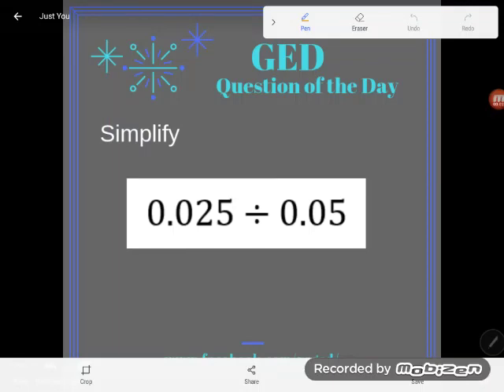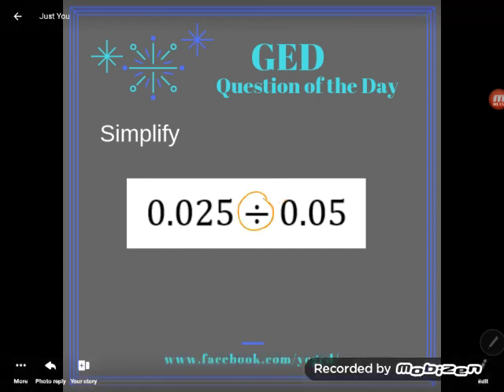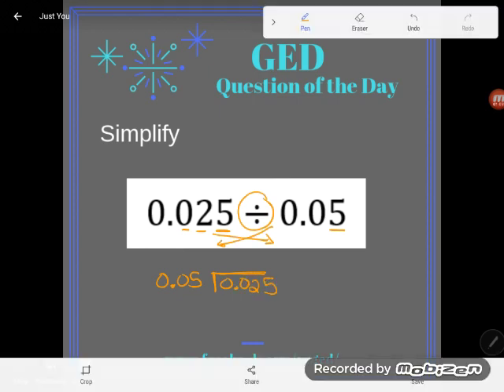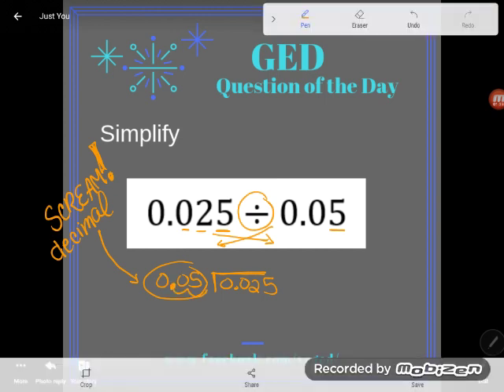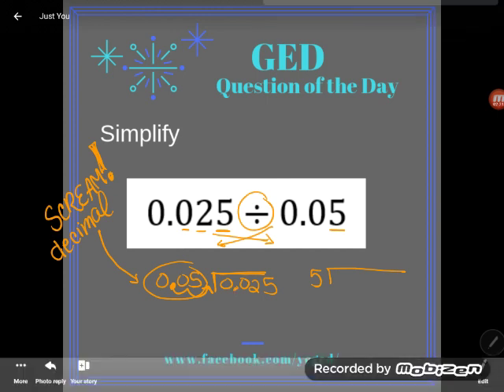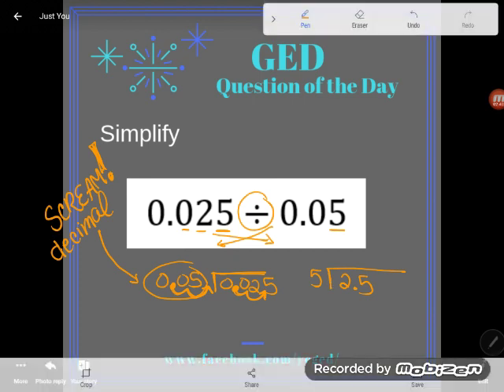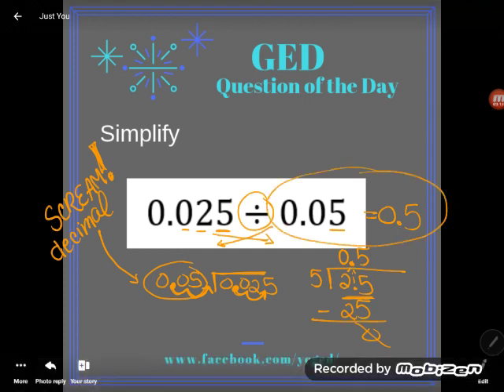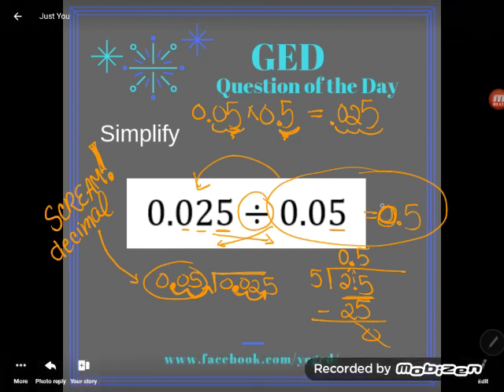GED QOD: Dividing with Decimals 2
Follow along as Kate divides decimals using the standard algorithm.